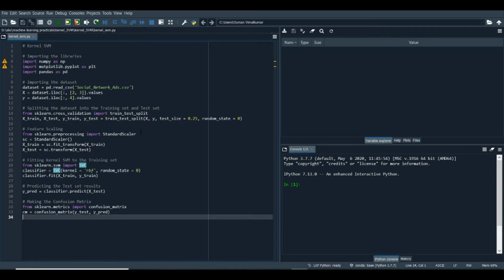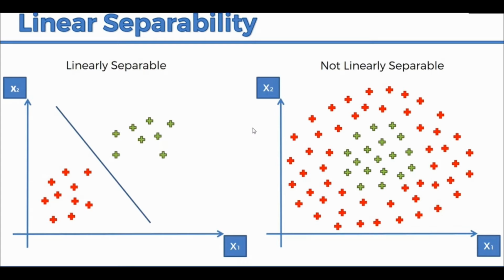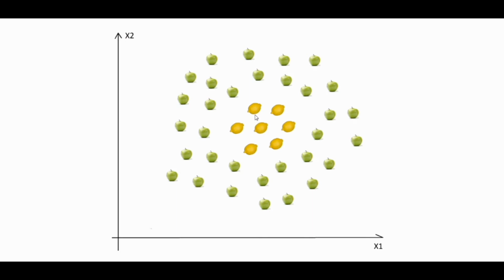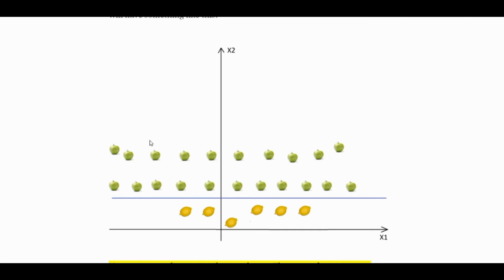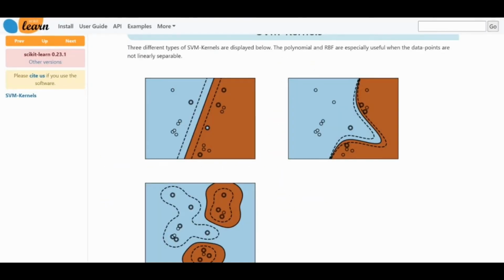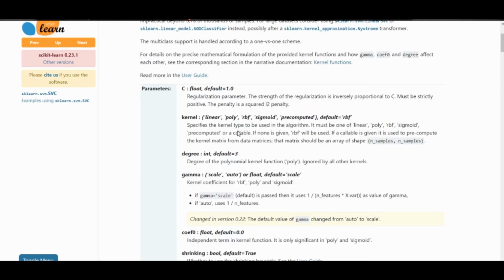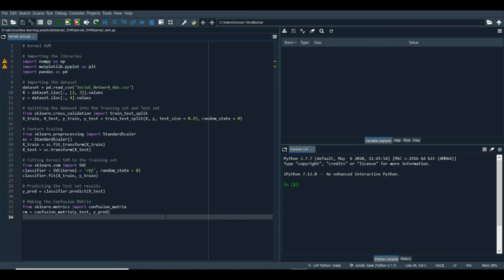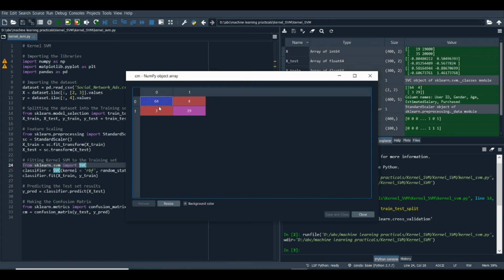Kernel - Support Vector Machine (SVM) Using Scikit-Learn | Machine Learning | Python | Code Warriors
In this video we will discuss about basics of Kernel in SVM(Support Vector Machine)  Using Scikit-Learn.

SVM(Support Vector Machine) is one of the most basic yet essential classification algorithms in Machine Learning. It belongs to the supervised learning domain and finds intense application in pattern recognition, data mining and intrusion detection.

Code:(We only need to change kernel .. so don't forget to play around with kernel's)